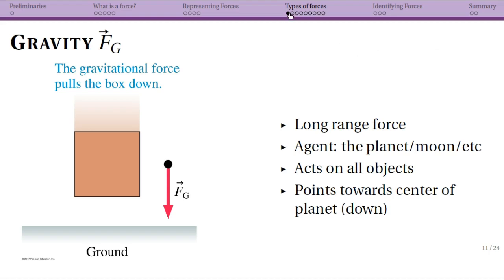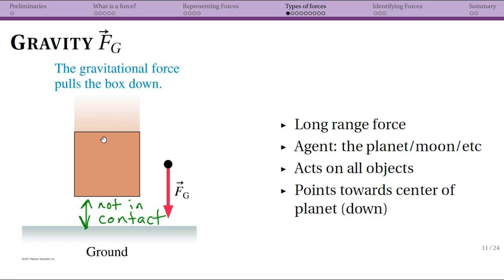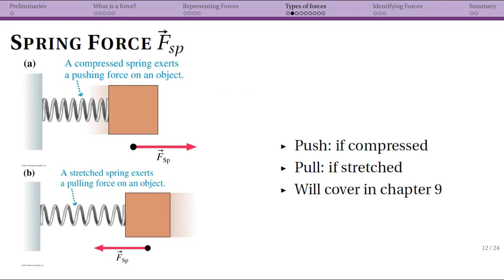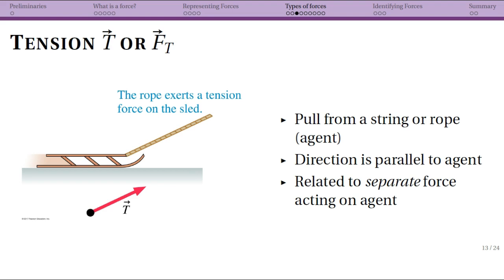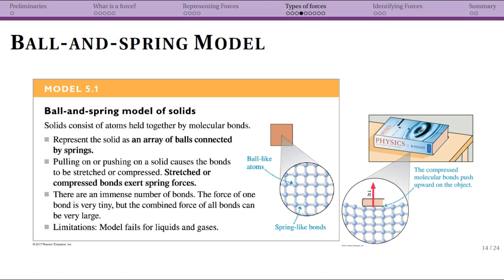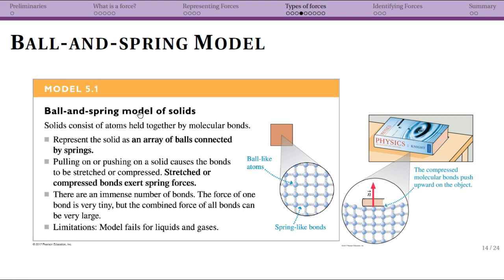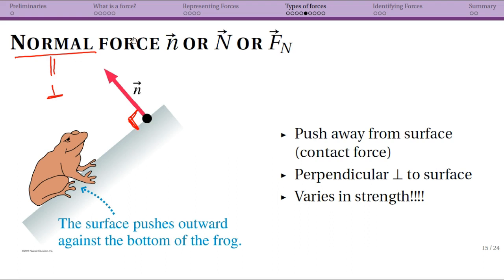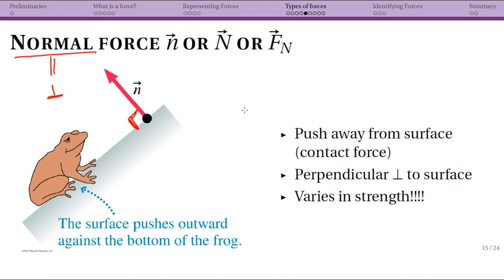Intro to Forces: Types of Forces (part 1)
Physics 202 at Agnes Scott College.  Week 4.  Intro to Forces - types of forces (part 1 of 2): gravity, tension, spring forces, normal force. Discussion of spring-and-ball model of solids.